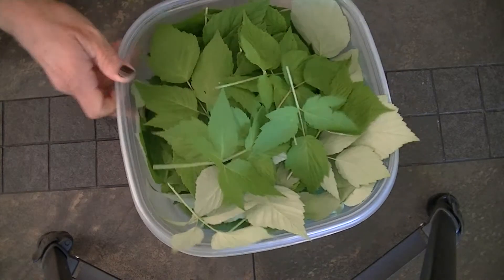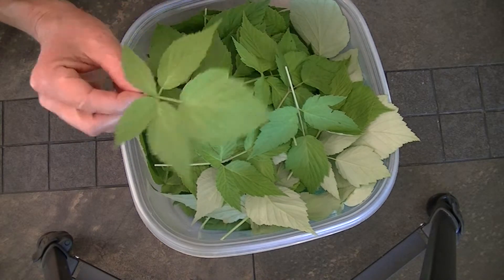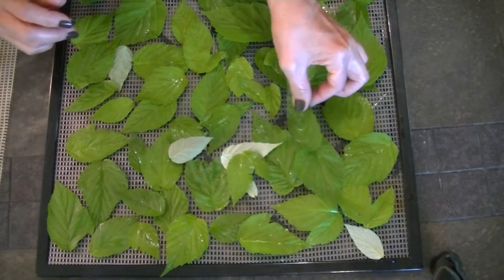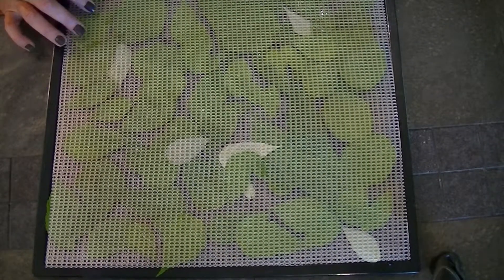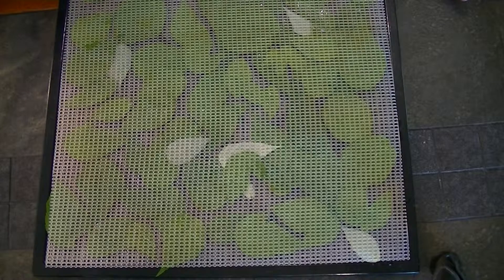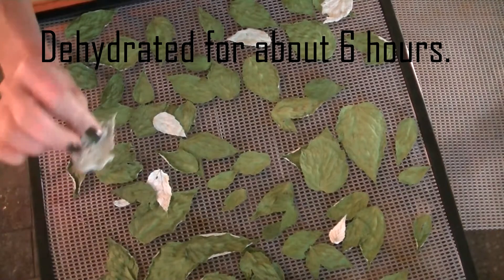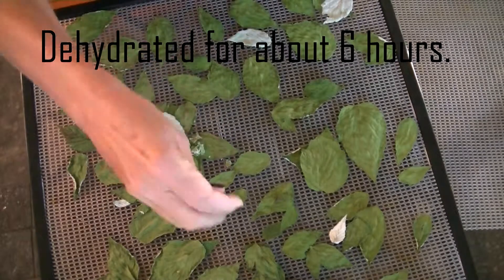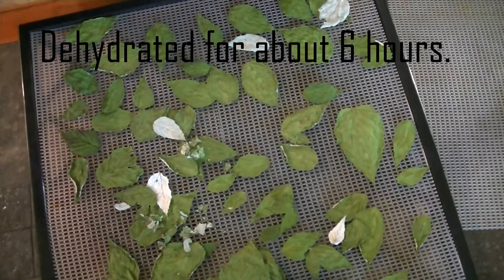Dehydrating Wild Raspberry Leaves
Snip off small green limbs from the raspberry bush.
Then snip off the leaves from the green limbs.  Discard the green limbs.
Rinse the leaves off to remove any dirt or bugs.
Discard any unpleasant leave.
Place leaves on dehydrator mesh tray, then place another mesh over the top of the leaves.  This will keep the leaves from blowing around in the dehydrator.
Dehydrate at 90-95 degrees for 6 hours or more.
Leaves will feel completely dry and easily crush in your fingers.
Store raspberry leaves in a glass jar with a tight lid, after they have cooled.
Shelf life one year.